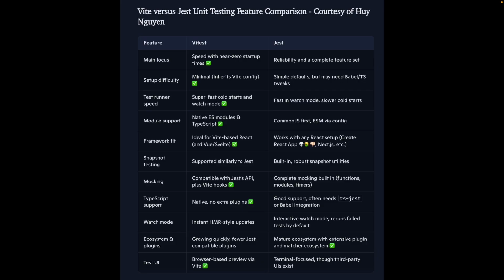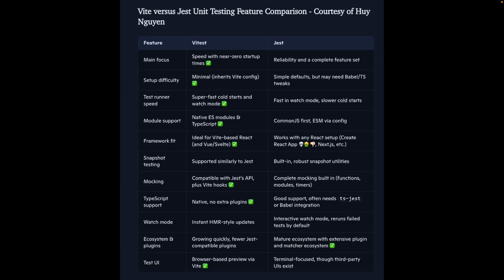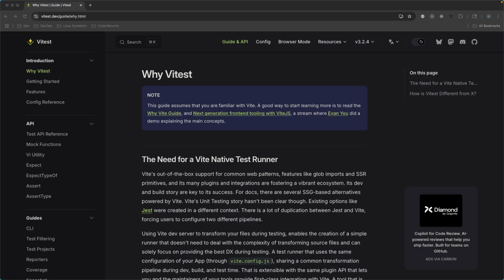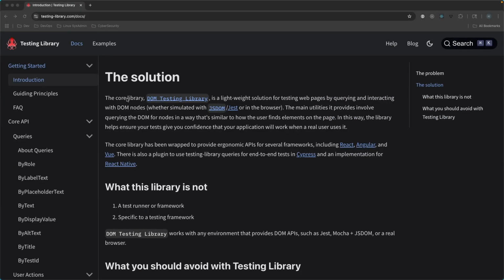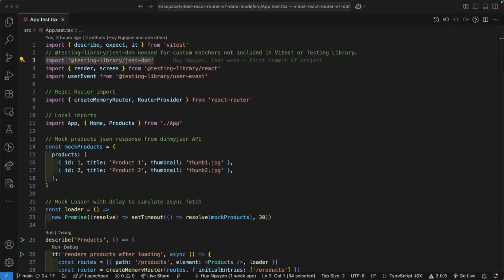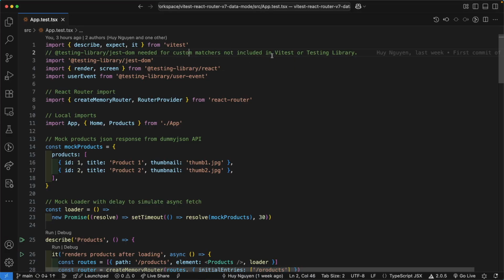Vitest vs Jest for React.js Unit Testing - The Clear Winner 🏆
Chapters
00:00 - Introduction to Vitest versus Jest
00:39 - Table of comparison between Vitest versus Jest
00:50 - My decision to migrate to Vite and Vitest
01:28 - Why Jest unit testing sucks with Vite + React
02:14 - Why Vitest need the Testing Library
03:15 - Vitest as a test runner
03:47 - The Testing Library as an assertion library
04:13 - How Vitest and the Testing Library work together to execute unit test efficiently
05:22 - Why Vitest needs to import '@testing-library/jest-dom'
06:34 - Closing statement

I answer commonly asked questions regarding the Vitest versus Jest use case.